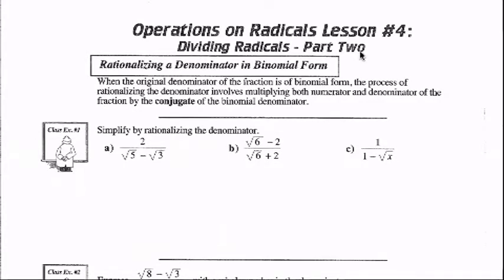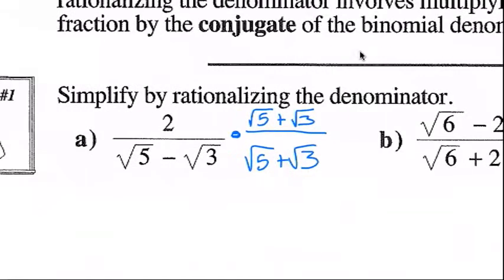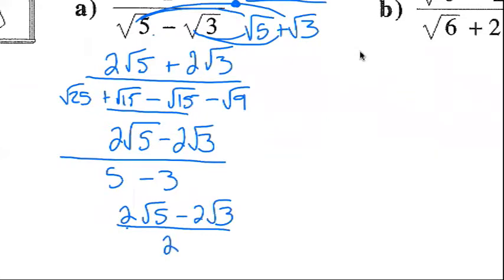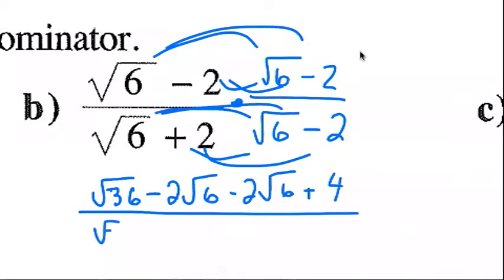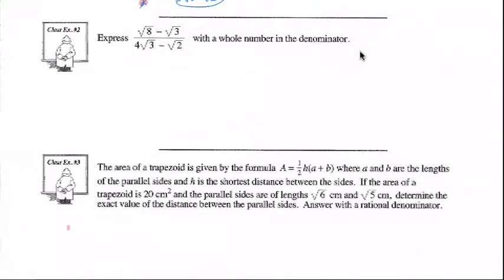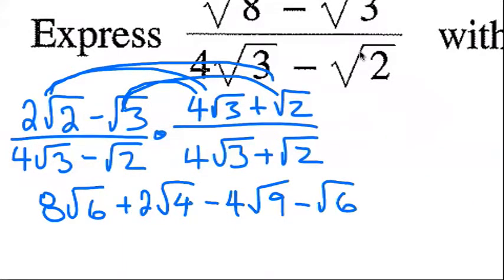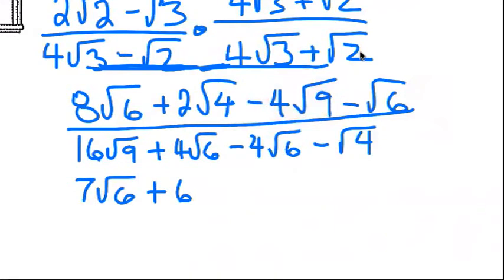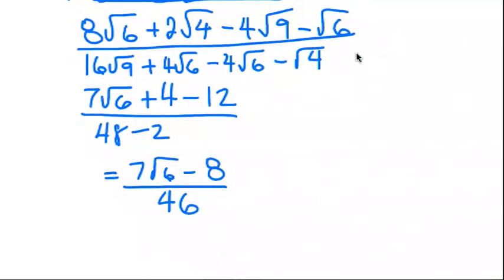2.4 Operations on Radicals Lesson 4